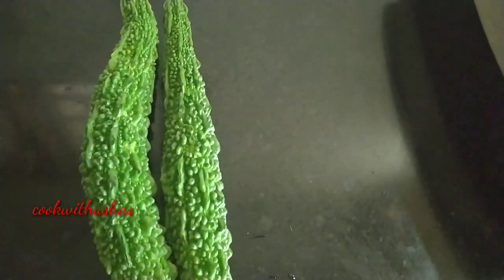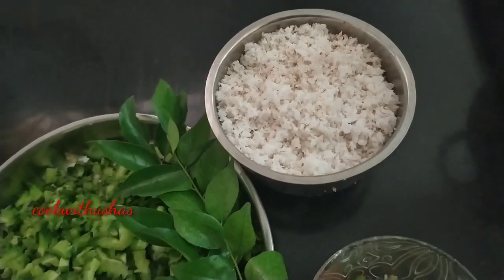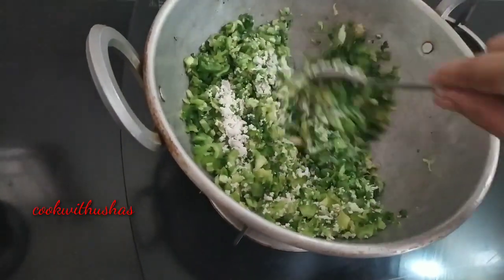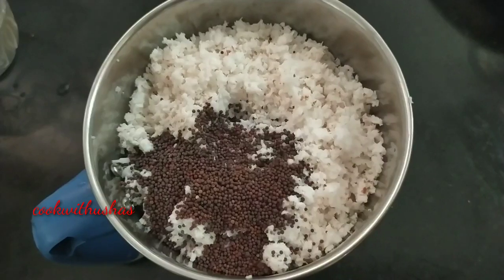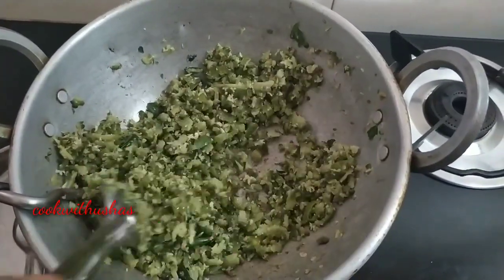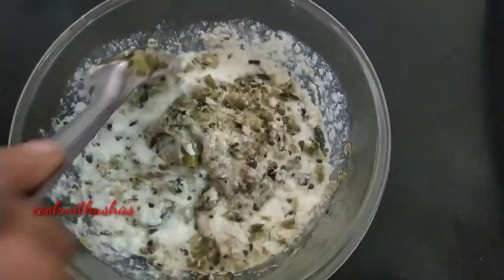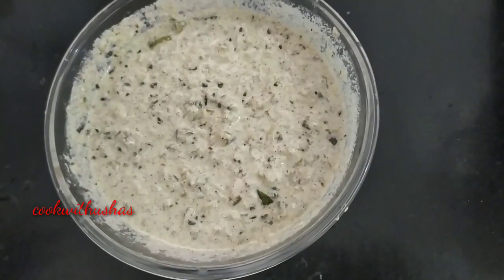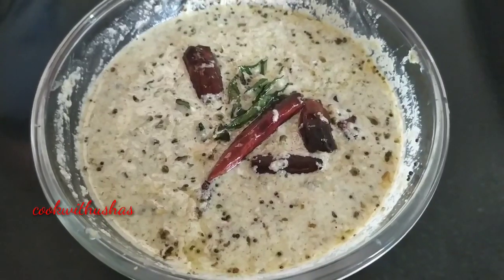സ്‌പെഷ്യൽ പാവക്ക പച്ചടി /Special pavaykka pachadi.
Try this easy&tasty recipe dears
pavaykka pachadi